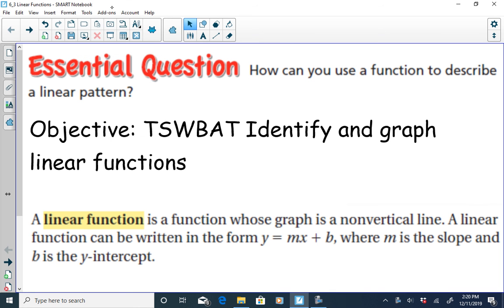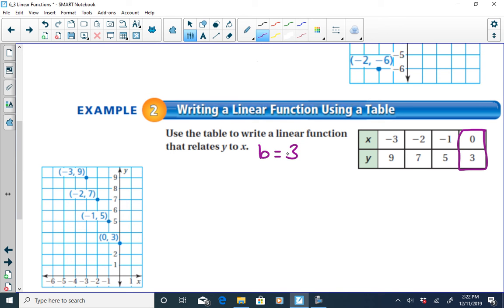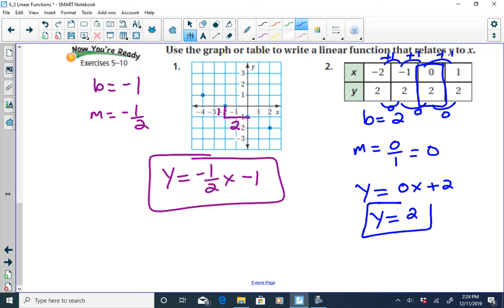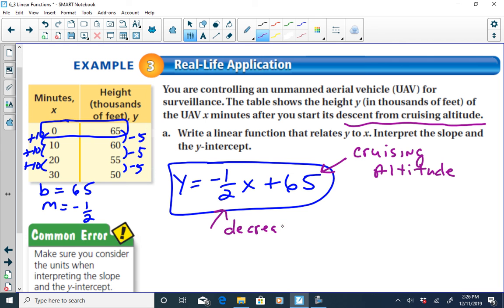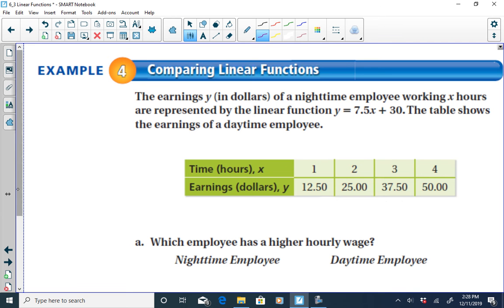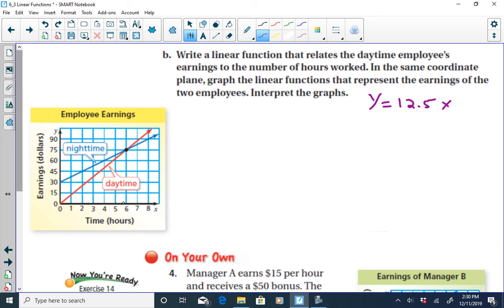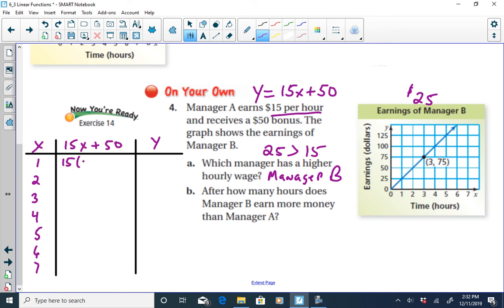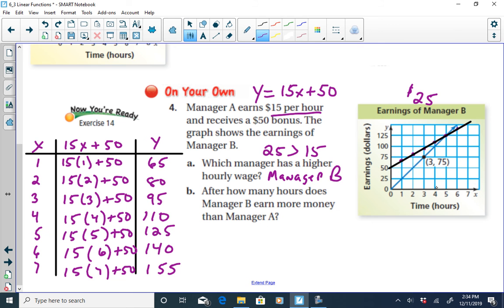6.3 Linear Functions